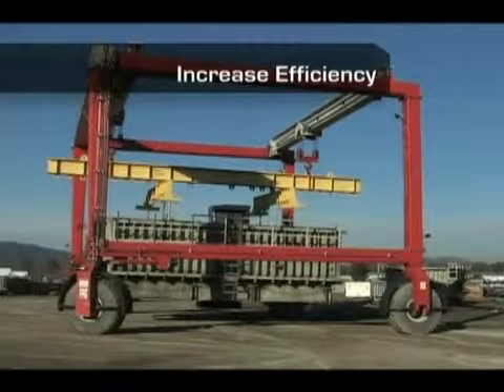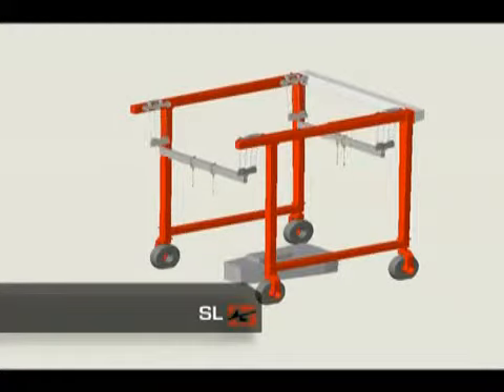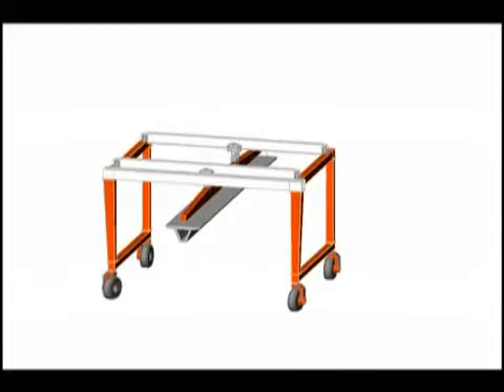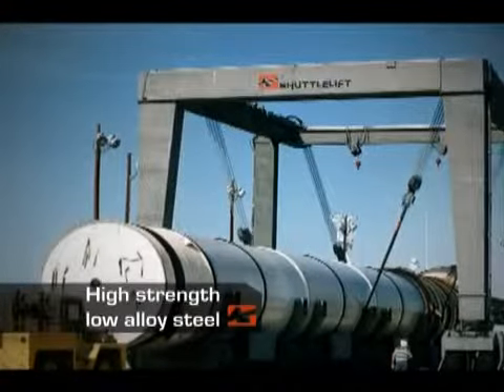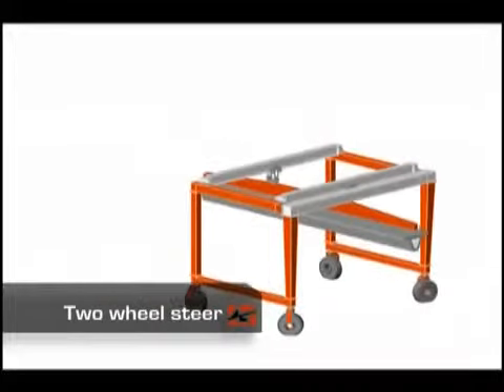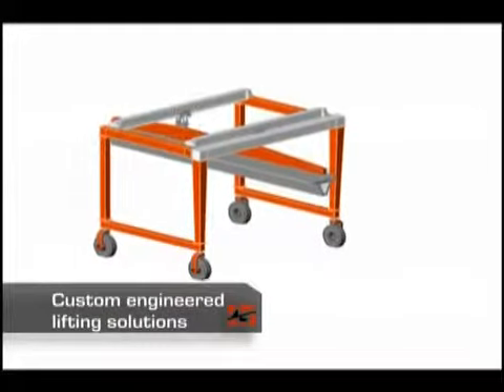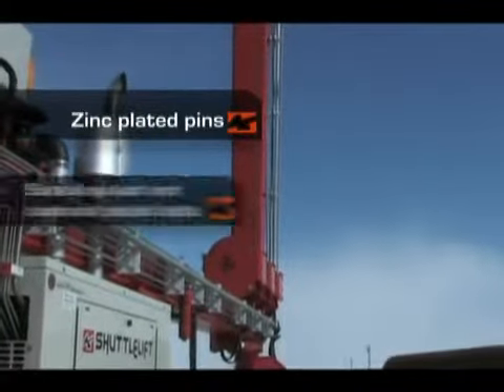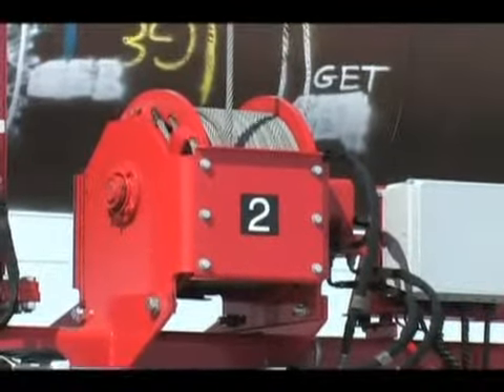ชัตเติ้ลลิฟท์ (อเมริกา) - รุ่นต่างๆของเครนสนามแบบล้อยางขับเคลื่อนโดยเครื่องดีเซล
บ. วาสท์ เมทัล แอนด์ แมชชีนเนอรี่ จำกัด Tel.
SHUTTLELIFT - Models